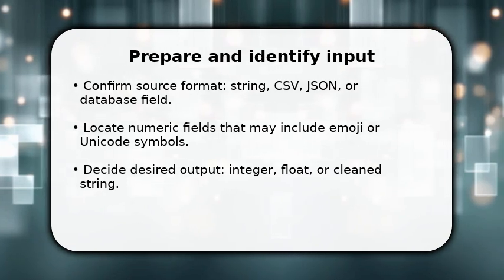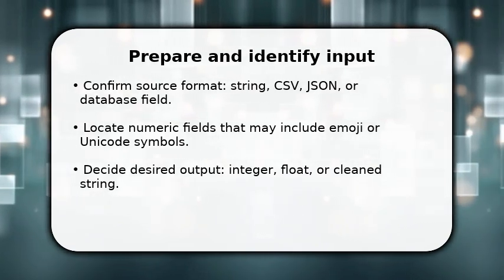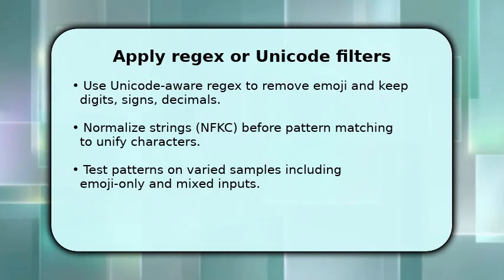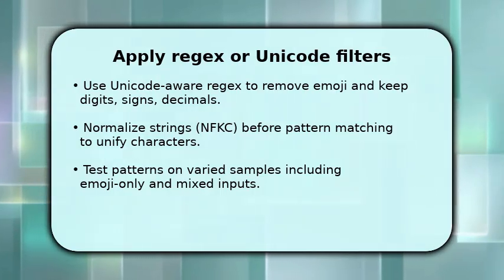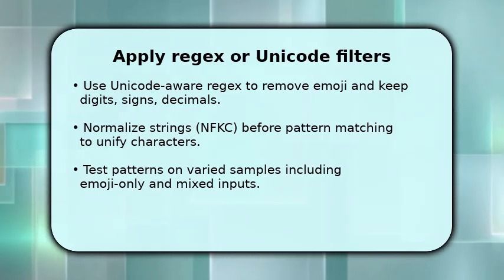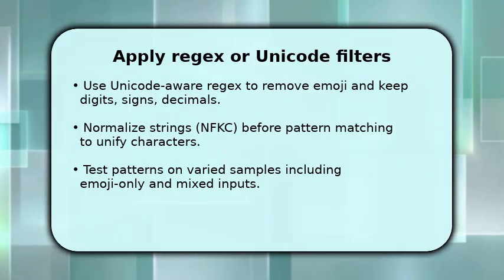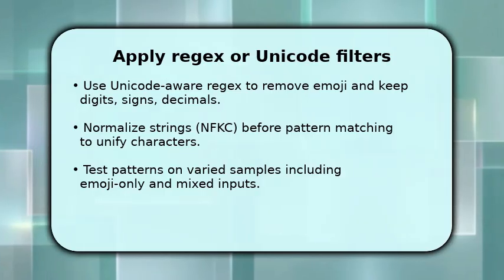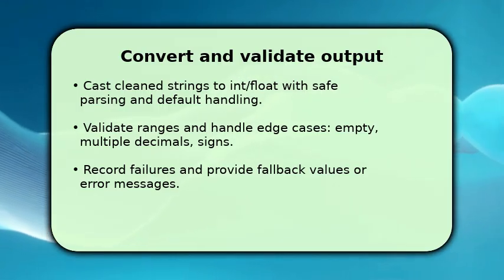How to Remove Emoji from Number (updated)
In this updated video tutorial, discover the step-bythy process of removing emojis from numbers on your device. Whether you're dealing with a messy text message or an error in data entry, our guide provides clear instructions to clean up those pesky symbols and restore clarity.